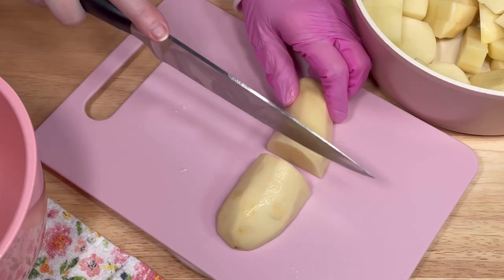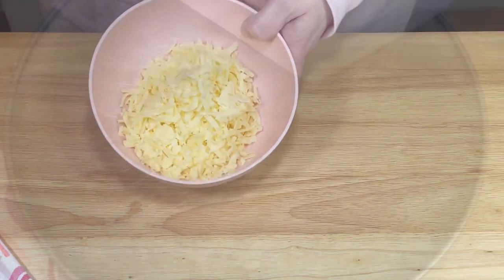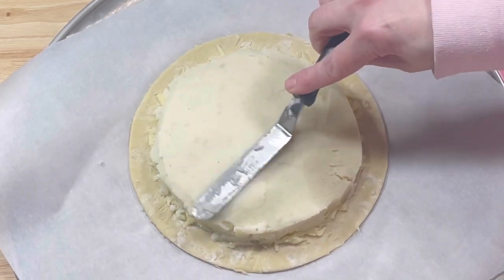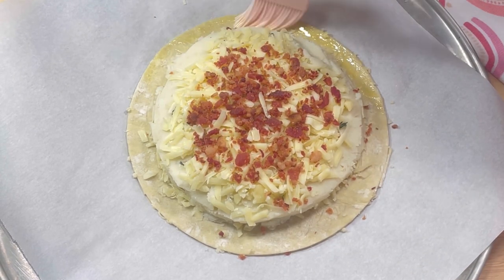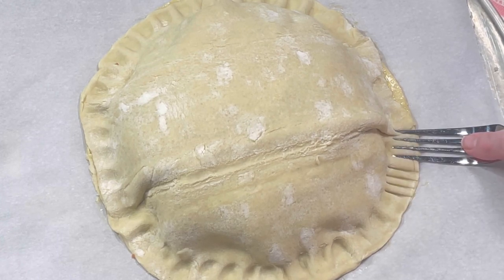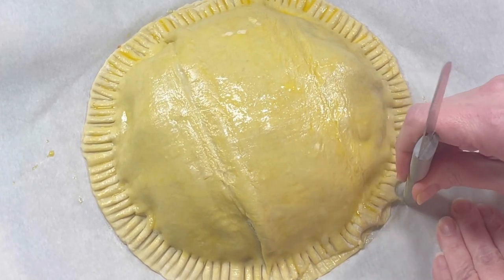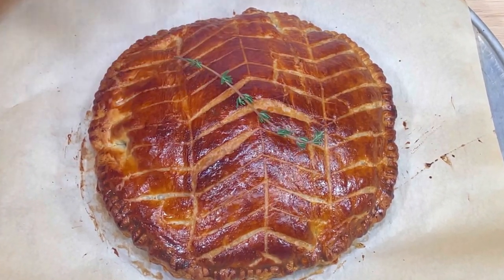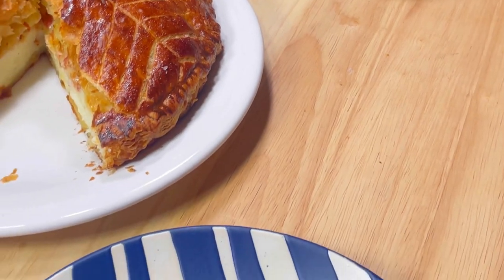Potato Cheddar Tart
This baked potato tart has all the delicious flavor of a loaded baked potato, without all the effort! If you already have leftover mashed potatoes in the fridge, you can throw this together in around 30 minutes, but it looks so fancy nobody has to know that! Super easy!

Stop by often for more ideas for many restaurant quality dishes, delicious desserts, meals, and lots of dinner ideas. I post new recipes every week.

You can count on me for meal ideas to get through times when you don’t have a lot of money to spend and also times when you want to impress your friends and family.
I have a little something for everyone!

INGREDIENTS
2 cups mashed potatoes (use your favorite recipe)
1/2 tsp fresh thyme
1 cup freshly shredded cheddar cheese
1 package store bought puff pastry (2 sheets)
1 large egg (for egg wash)
1 tbs water or milk (for egg wash)
1/4 cup chopped bacon (optional)
1 tsp flaky sea salt (optional)

I am licensed by Apple, Inc. to use "Tiki Horizon" by Patrick Warren, which is provided in the iMovie App from Apple, Inc.